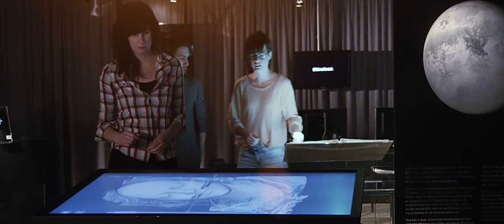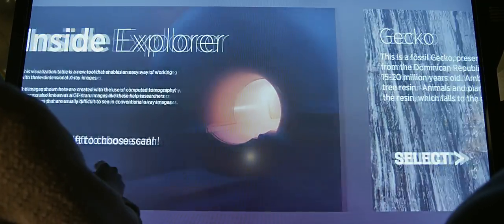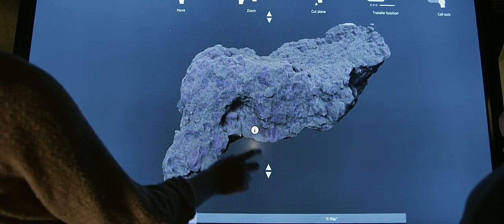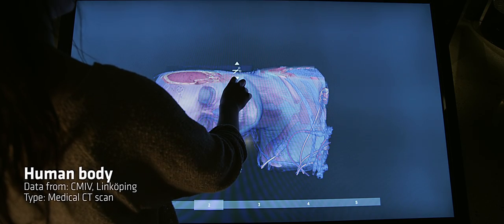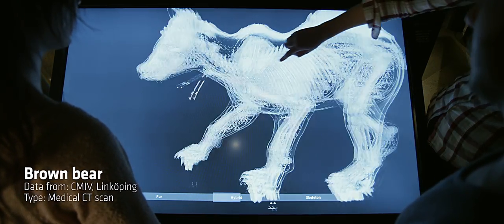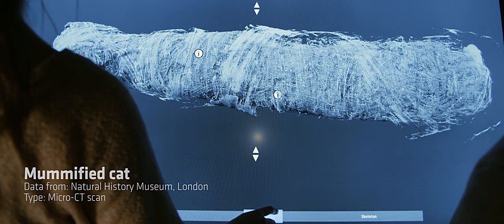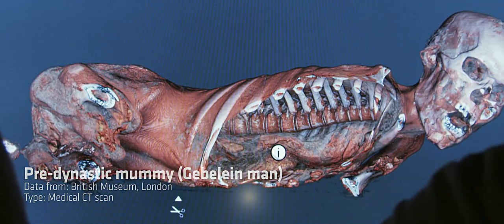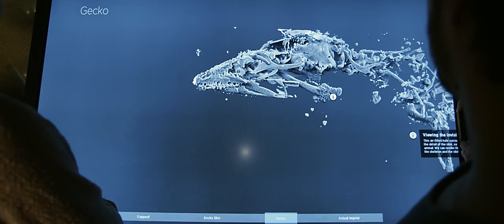Inside Explorer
Inside Explorer is an interactive visualization system that enables museum and science centre visitors to interactively explore subjects scanned using medical imaging systems. Today it is used at museums and science centres around the world allowing visitors to explore everything from mummies to Martian meteorites, shortening the distance between research and public outreach.
Inside Explorer was used at the Science Uncovered event at the Natural History Museum in London 2012, and is together with NHM shortlisted for the Innovations Award at the Museums + Heritage Awards 2013. The visualization of the Gebelein man was featured in the exhibition Virtual Autopsy at the British Museum. You can find out more in this video from the British Museum BBC visited us and shot a small segment about our Mummy visualization project at Medelhavsmuseet. Published here with permission from Neil Bowdler.

Please note:

Since 1 February 2015 Inside Explorer is developed, marketed, and sold by Interspectral AB a spin-off company from Interactive Institute Swedish ICT.
for more information.

The datasets in the video were provided by the British Museum, the Natural History Museum and CMIV.